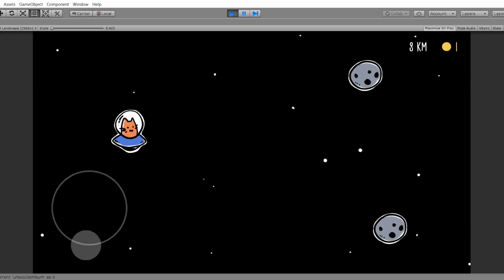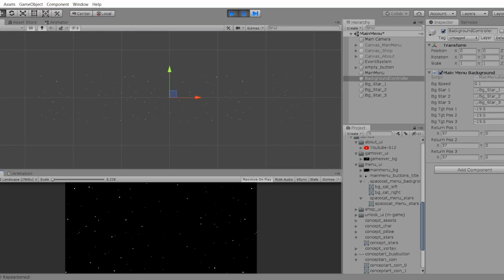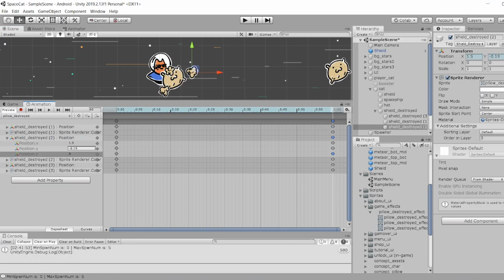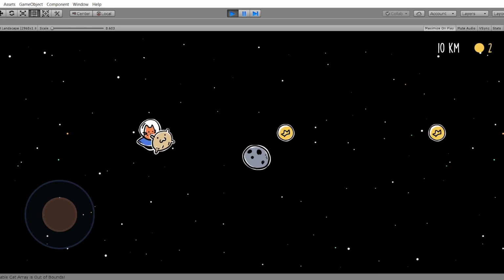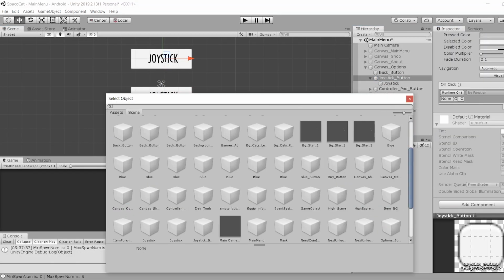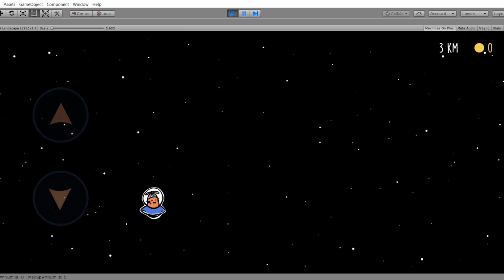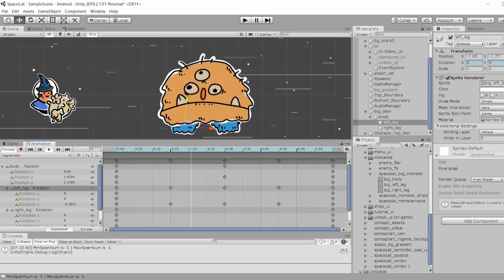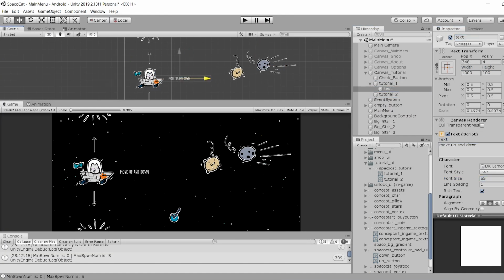After College, How I Developed and Released 1st Mobile Game! | Game Dev Log | Unity Development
Developed and released my first mobile game on both Google Play (Android) and App Store (Apple)! Go check it out and hope you enjoy the game. It's free :)
Also, let me know if there are any bugs or suggestions!

If this video seemed interesting, the below videos influenced me a lot.